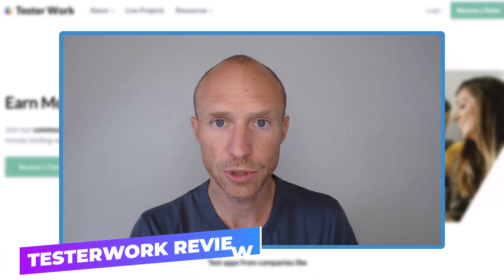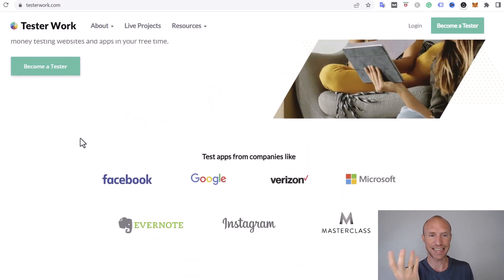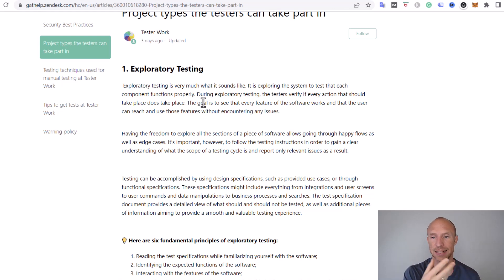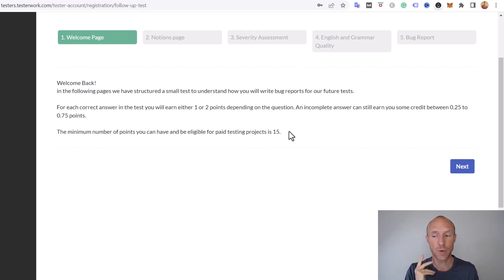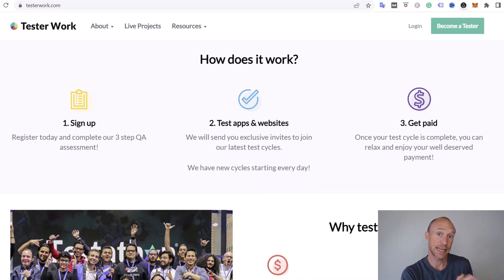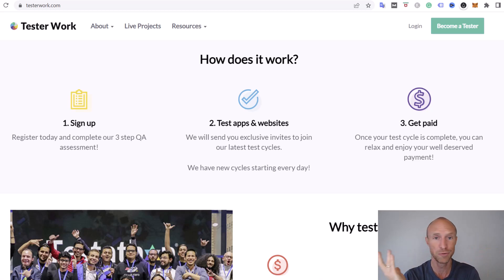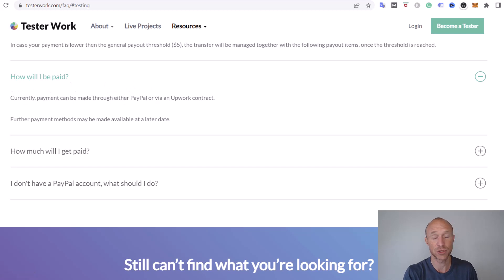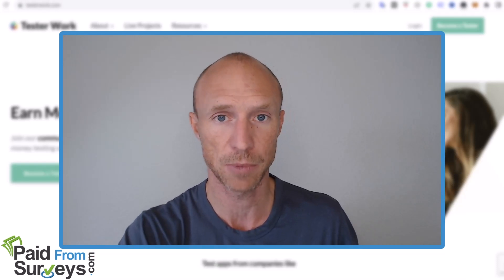Get Paid to Test Apps from Google, Facebook, Microsoft (TesterWork Review)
This TesterWork review will show how you can get paid to test apps from Google, Facebook, Microsoft, and more, and if it is really worth it.

TesterWork is a user testing platform you can join for free, and you can then get access to paid tasks.

You can, for example, get paid to test apps from Google, Facebook, Microsoft, and many other big companies.

And let me just reveal right away that it is legit, and you can potentially earn, but you need to do it with the right expectations.

This TesterWork review and tutorial will give you an inside look and show exactly how it works.

One thing you need to be aware of is that just because you join, there is no guarantee you will get access to the paid tasks.

First, you need to do an unpaid test to see if you qualify. This will take around 30 minutes, and you have to do this to get access to the paid user testing jobs on TesterWork.

However, if you are good at paying attention to detail and like testing apps and websites, TesterWork can be an interesting way to make some extra money once in a while.

0:00 Intro to TesterWork review
0:34 What is TesterWork
1:38 How do you earn by testing apps
3:11 How to get started
4:49 How much can you earn
6:35 TesterWork payment methods
7:25 Final verdict